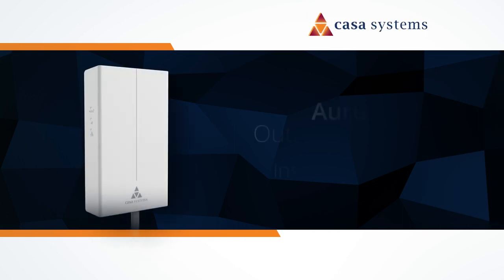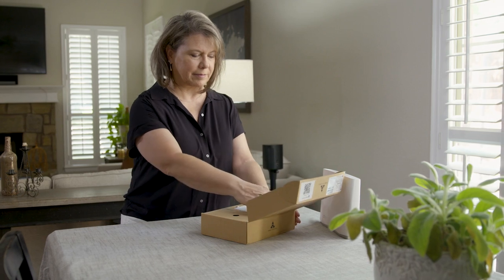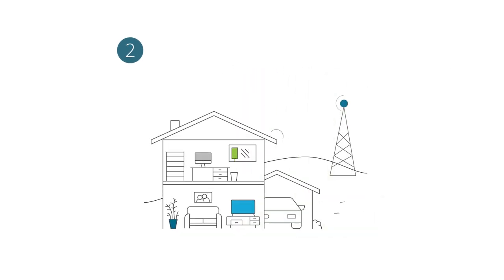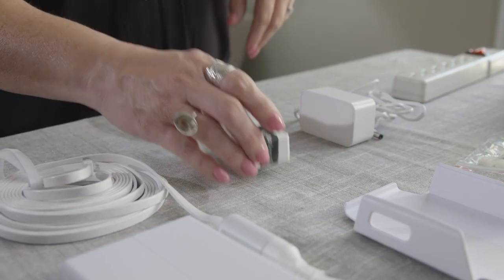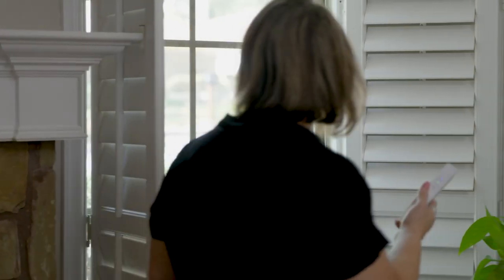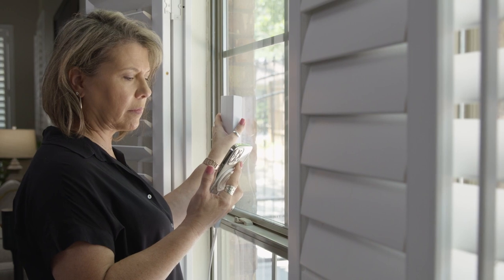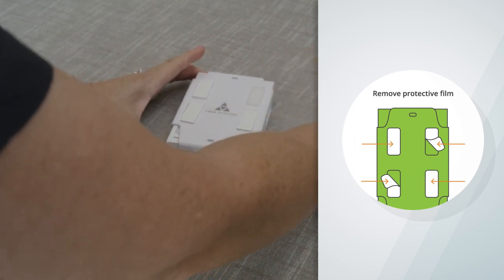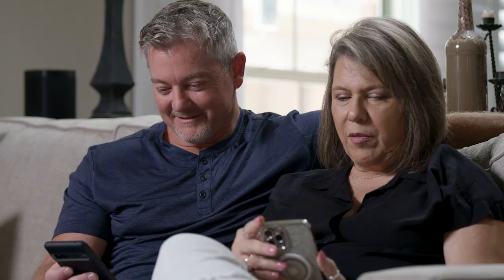AurusLINK Outdoor Modem Installation Video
Check out how easy it is to install the AurusLINK - the industry's smallest 3GPP release 16 outdoor modem  This video walks you through the quick and easy set-up and installation of our latest outdoor modem.  In just a few easy steps, you can begin enjoying your new home or office internet connection.